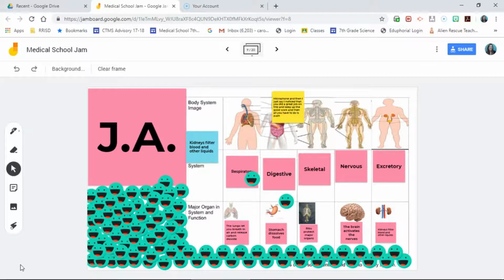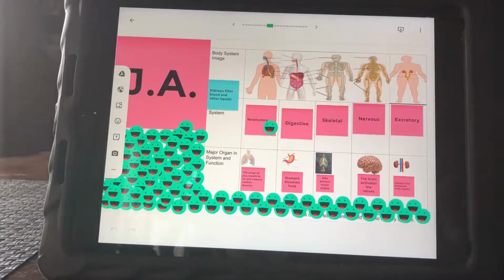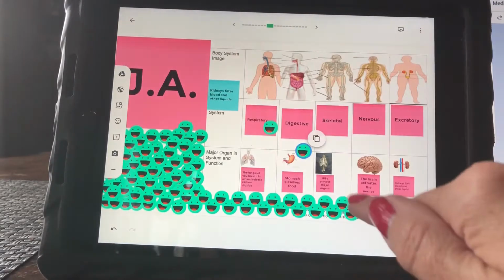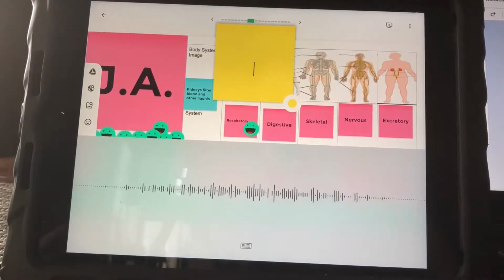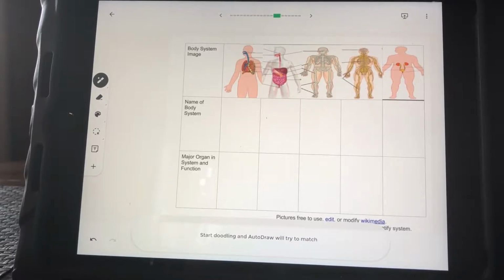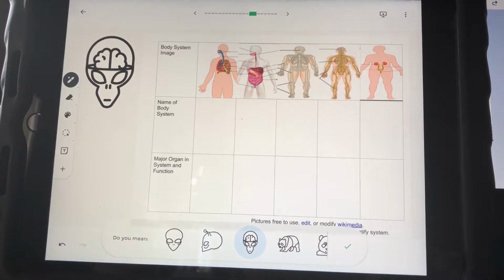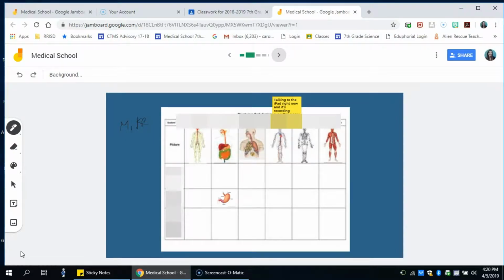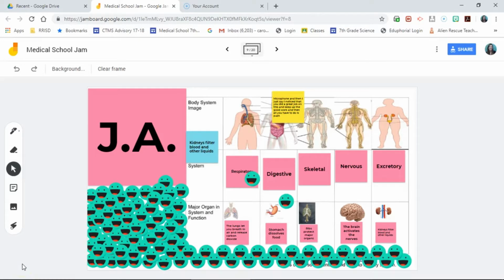Immediate Feedback to Students Using Google Jamboard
Google Jamboard is an awesome tool to provide your students with immediate feedback while they are in a shared document with the rest of the class. The Jamboard iPad app has tons of bells and whistles that you can use on Jamboard.google.com with your students through a shared Class Jam. Start jammin' with Jamboard today!